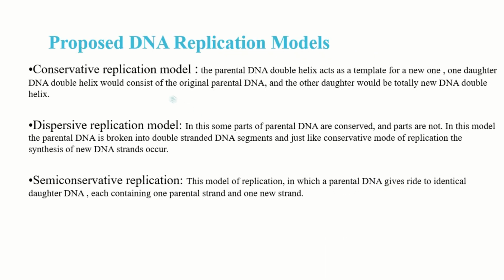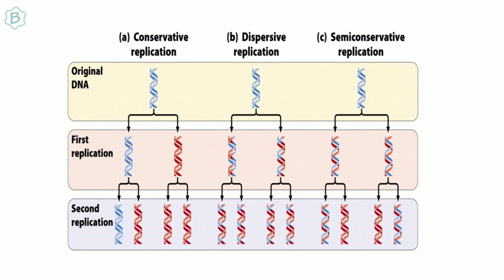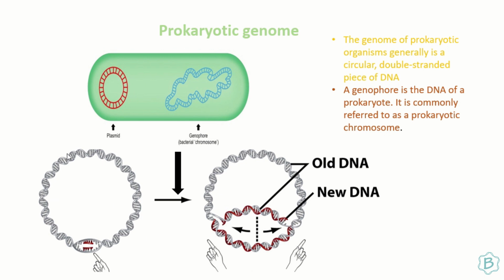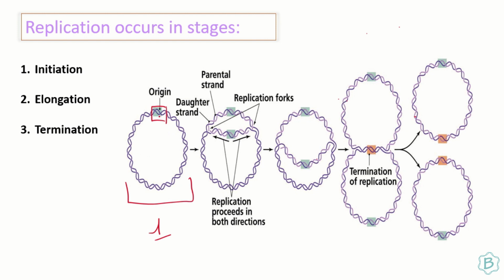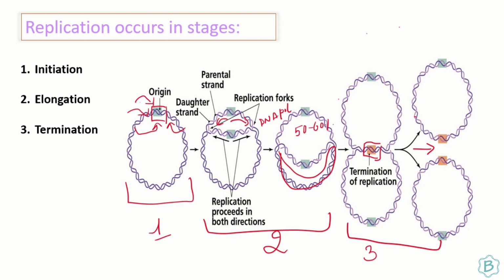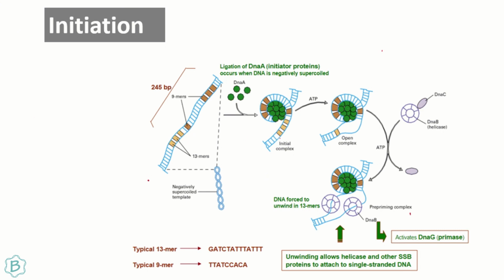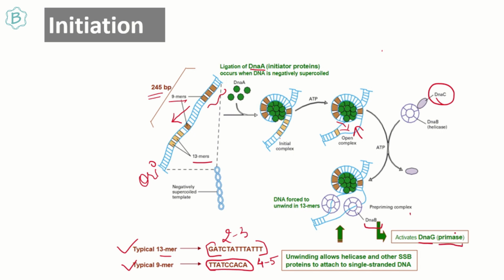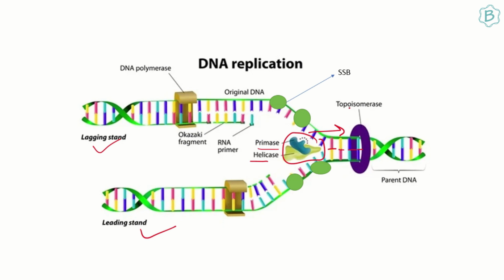Initiation of DNA Replication in Prokaryotes for CSIRNET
Mechanism of Initiation of DNA Replication in Prokaryotes explained by Ms. Jaswinder Kaur, PhD Scholar.

Ref: VID10